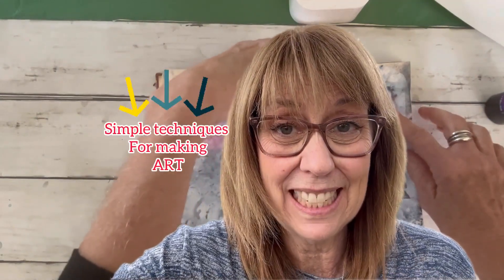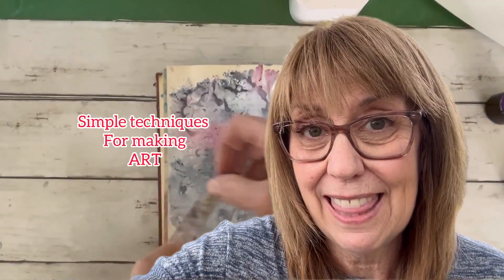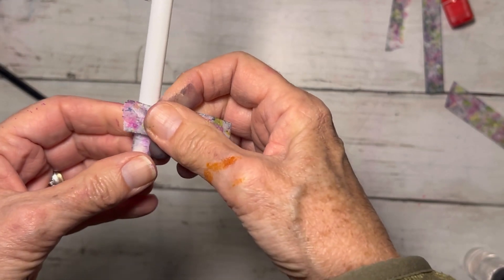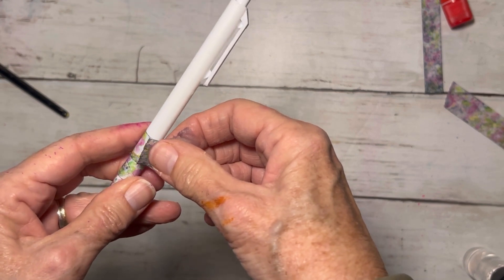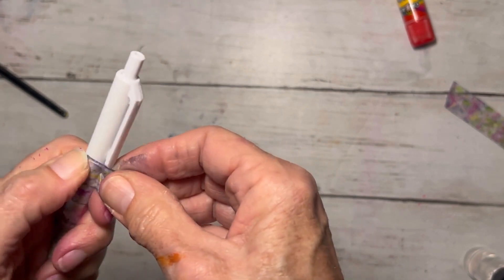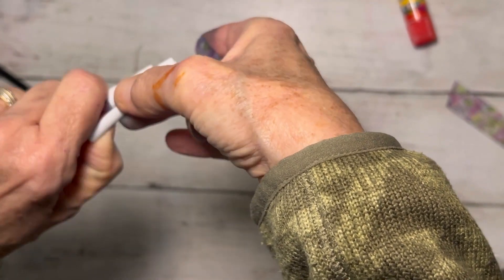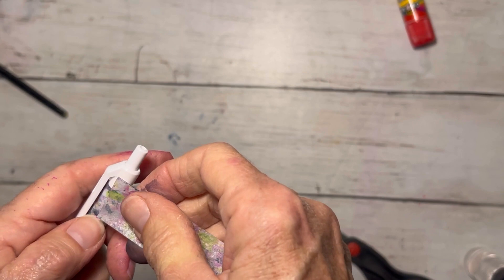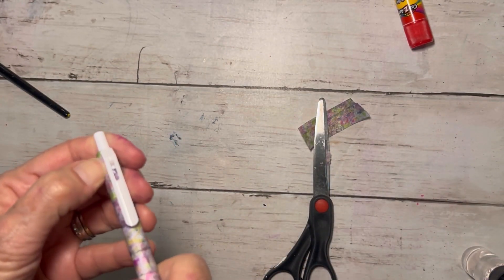2 Minute Transformation Using Painted Tape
Welcome to my DIY Painted Tape Pen Wrap Tutorial! In this fun and easy tutorial, I will show you how to jazz up a plain pen by wrapping it with colorful painted tape that we made in the video, Simple Techniques For Making Time For Art. Watch it HERE: video-output-568627f6-72ab-41e1-9b06-b03866e6e189
 This simple and affordable craft project is perfect for adding a pop of color to your office supplies or as a personalized gift for a friend.